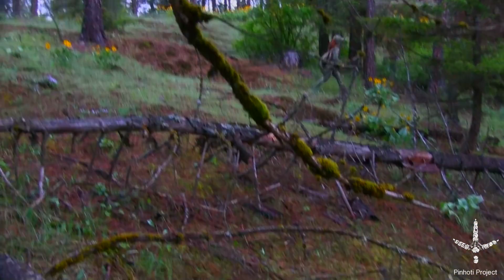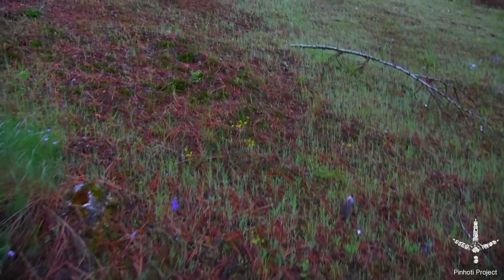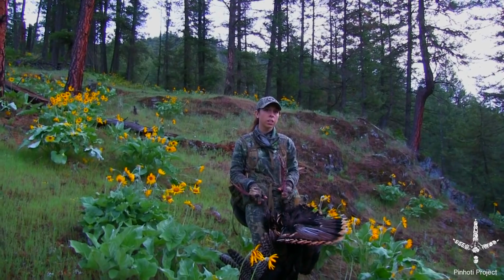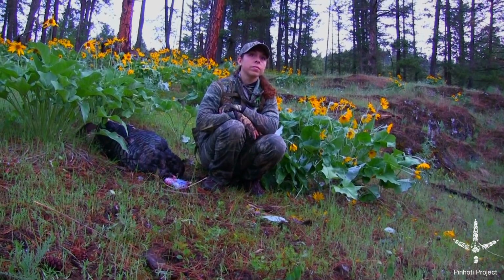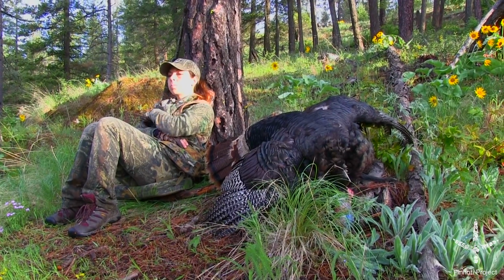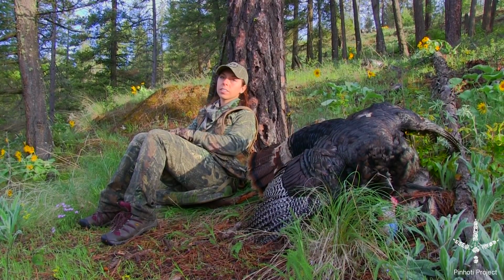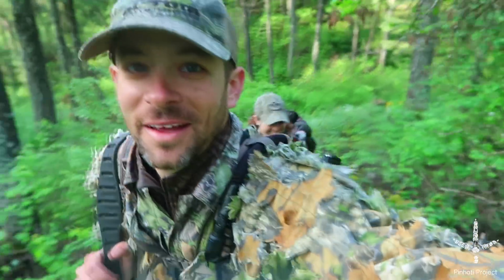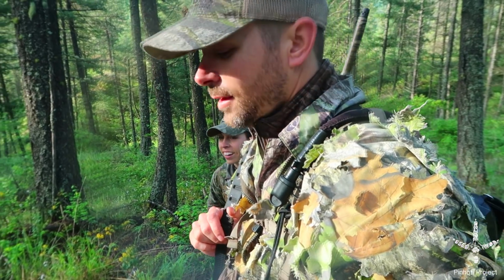INCREDIBLE ROOST HUNT for a MERRIAMS TURKEY_ IN YOUR FACE GOBBLING- Pinhoti Project Day 65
You're not going to want to miss this one! Sometimes, things just work like they're suppose to; and that is exactly what happens on my 65th day of Spring. Courtenay fills her 2nd Washington tag in the most incredible of settings! Enjoy!